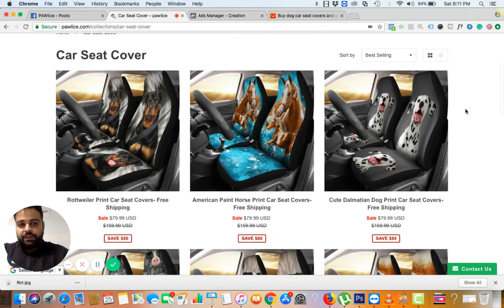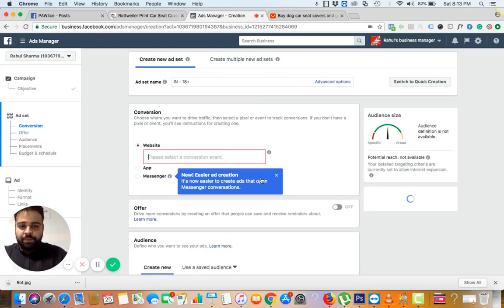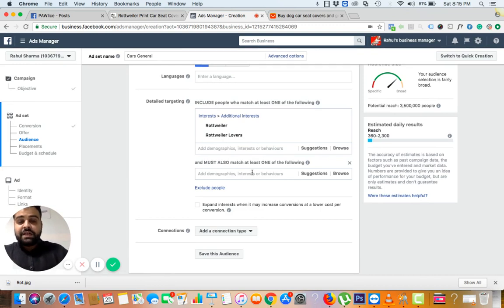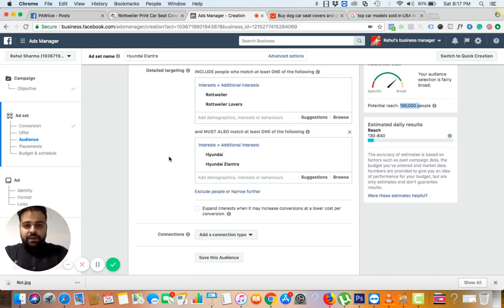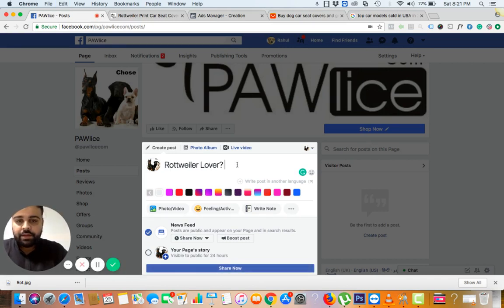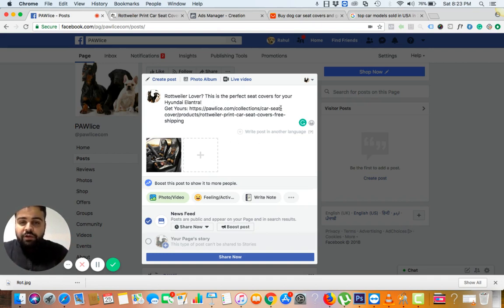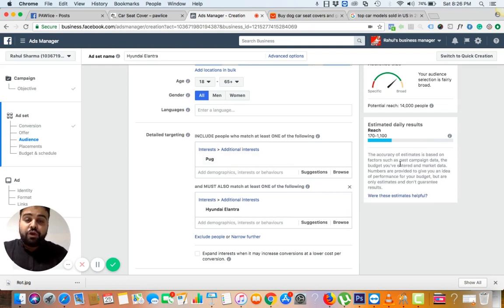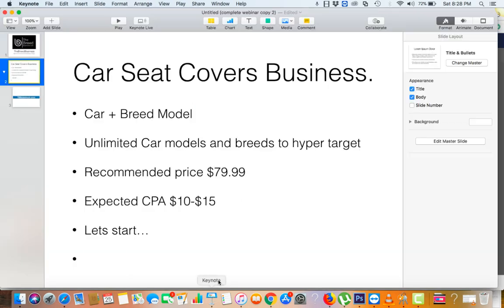How to Create Pet Themed Seat covers Ecommerce shopify store (By TheBreedBusiness)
Step by step process to create your own shopify business based on highly targeted pet print car seat covers.